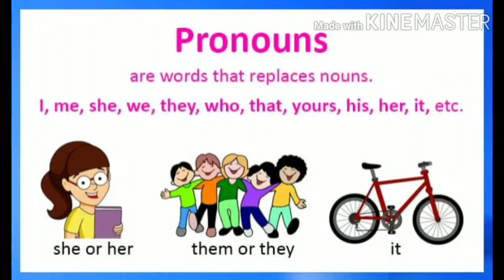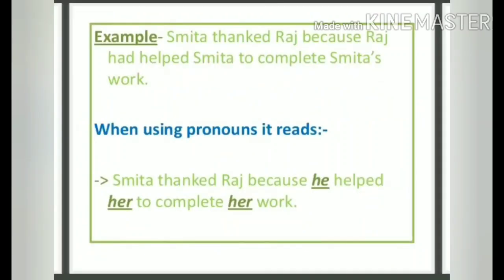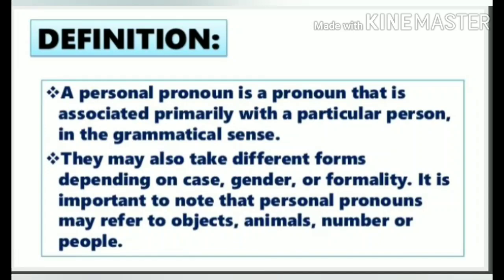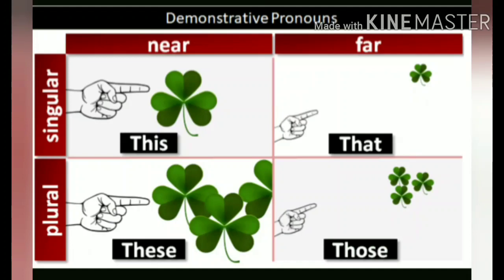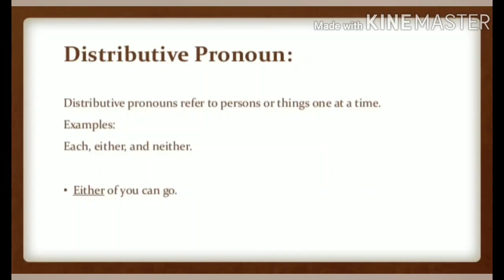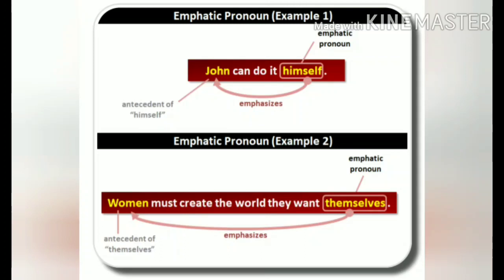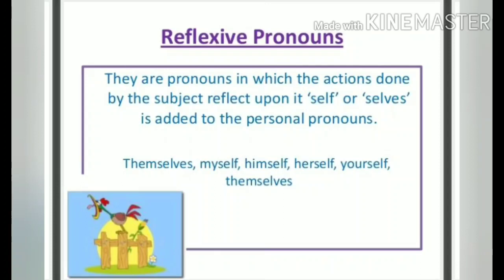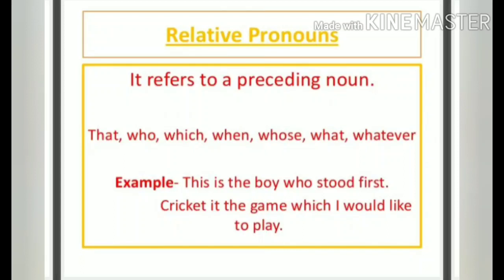Class 8 (English Grammar) Chapter 2 Pronouns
You can ask your questions through symboyziacampuscare.info app !